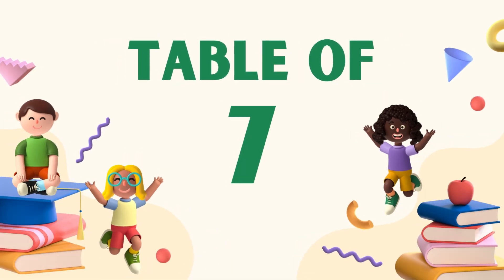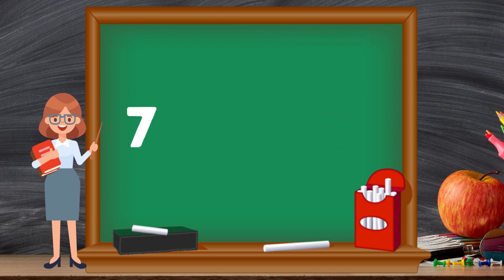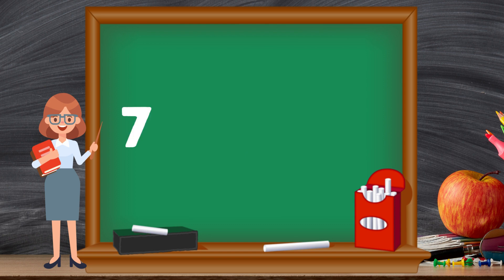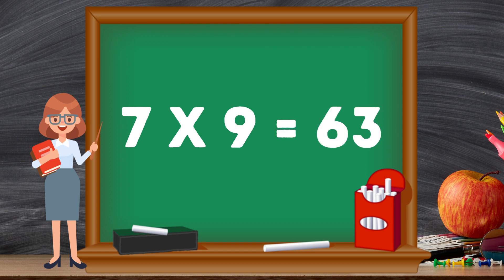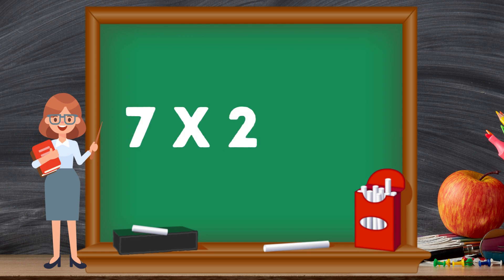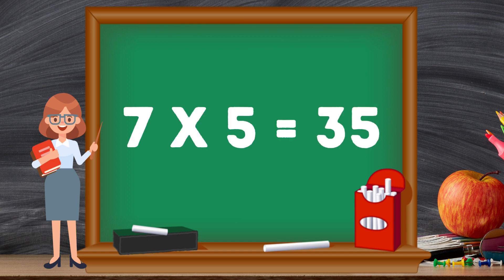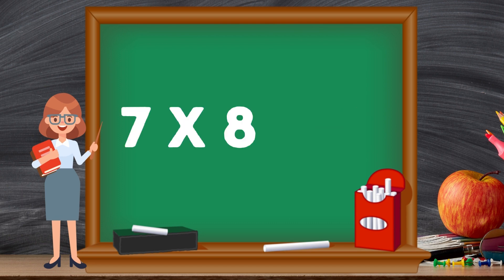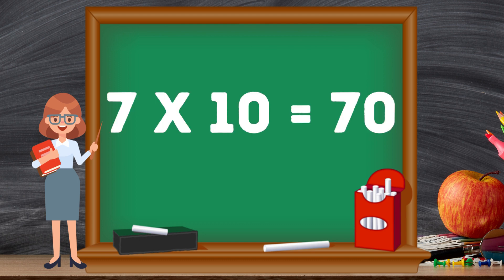Table of 7 - Times tables - Multiplication tables - 7 ka pahada - Maths tables - TimPimTV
7 Times Table - Table of 7, Tableofseven, Rhythmic Table of Seven

A 7 times table is often visible in the real world as the number 7 is often used. The number of colors in a rainbow, the number of days in a week, the number of continents in the world, all account to 7. Studying the table of 7 will provide a child with a firm foundation in mathematics that will assist them through every stage of their schooling and life. 7 times table is therefore highly important to learn for the overall development of a student.

7 Times Table Chart:
7 × 1 = 7  7 × 6 = 42
7 × 2 = 14  7 × 7 = 49
7 × 3 = 21  7 × 8 = 56
7 × 4 = 28  7 × 9 = 63
7 × 5 = 35  7 × 10 = 70

Knowing the Multiplication Table of 7 is an essential skill for multiplication and division.

1. It helps to perform with the speed and accuracy required in solving mathematical problems.
2. Times tables help in solving problems based on LCM, HCF, and some algebraic problems,
3. Multiplication Table of 7 helps in understanding the patterns of multiples as it is a repeated addition of 7.

Tips for 7 Times Table

1. The number 7 has infinite multiples as it can be multiplied with any whole number, and we have infinite whole numbers.
2. The number 7 is a prime number so in the 7 times table it does not repeat itself until 7 × 10.
3. We can obtain the 7 times table by doing the skip counting by 7.